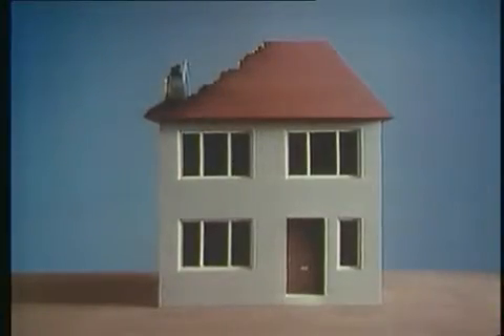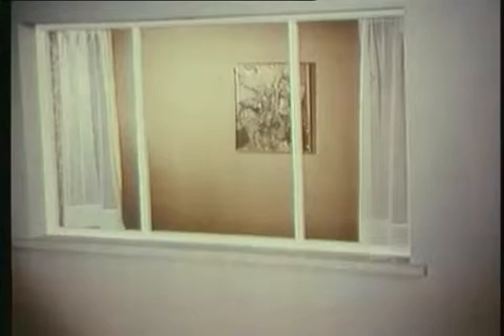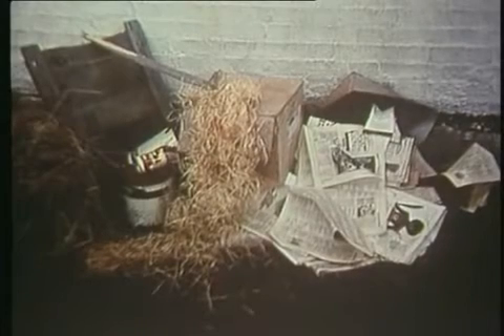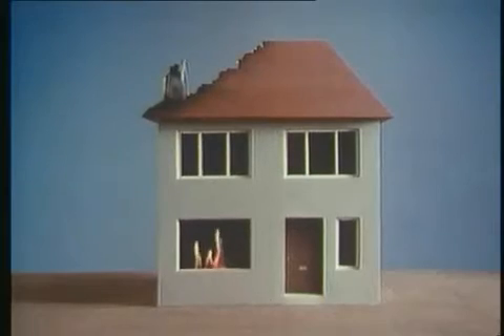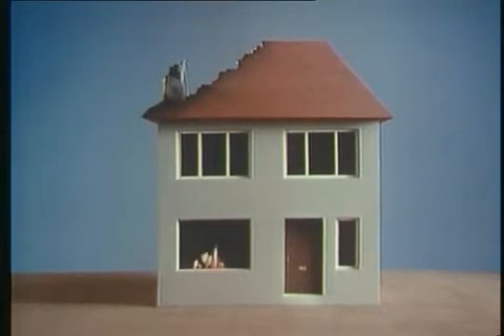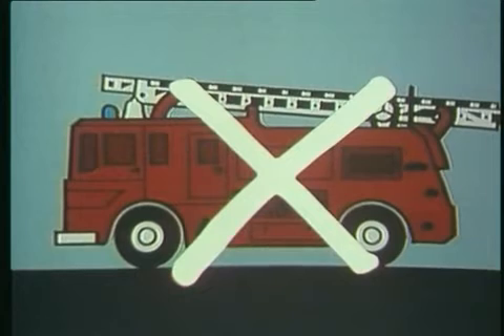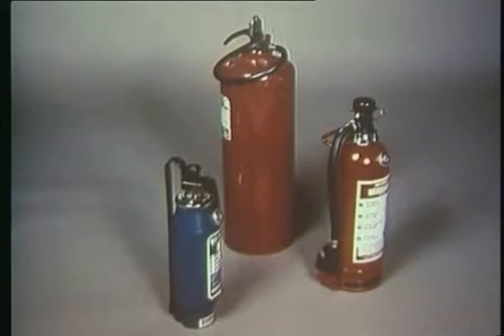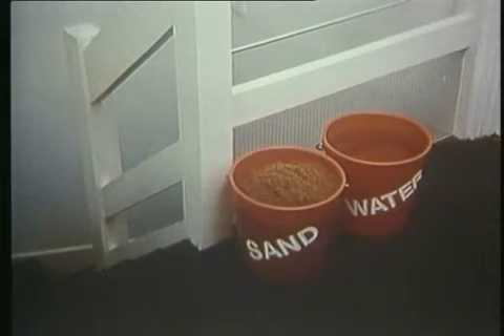Protect and Survive - Fire Precautions